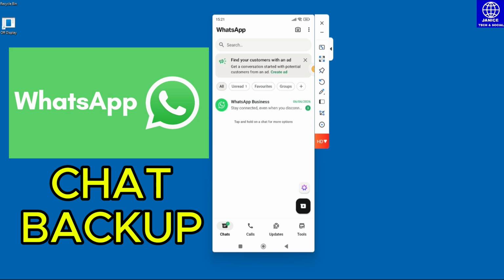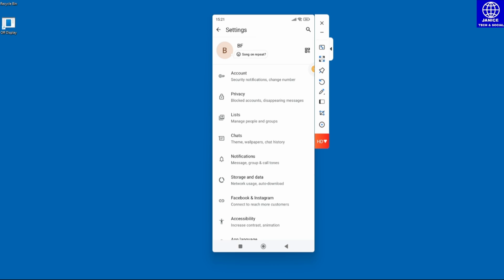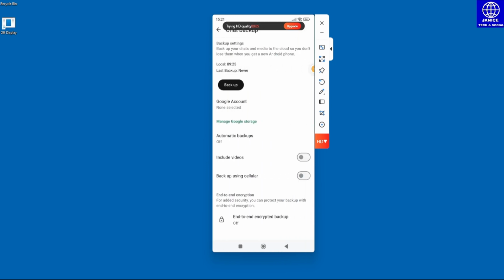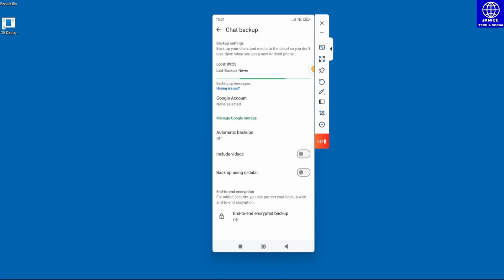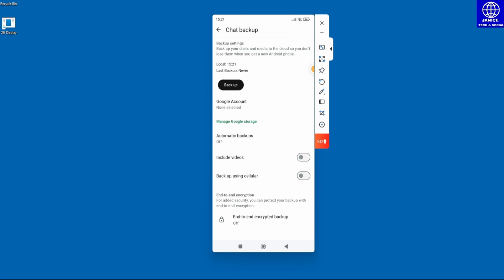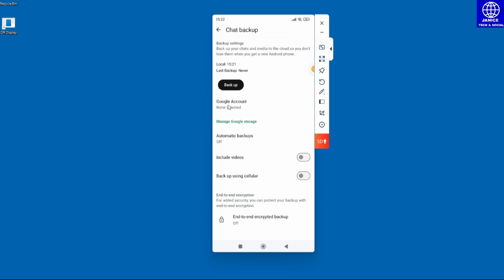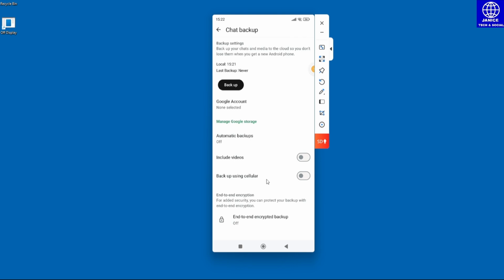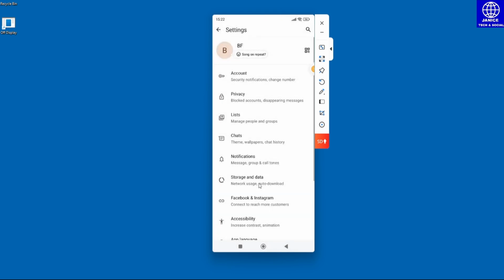How To Backup WhatsApp Chat | Save Your Messages & Media Easily (2026)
Want to keep your WhatsApp chats safe? In this step-by-step tutorial, you'll learn how to back up your WhatsApp chats, photos, videos, and documents so you never lose important conversations.

✅ Backup WhatsApp chats on Android
✅ Backup WhatsApp chats on iPhone
✅ Save messages, photos, and videos
✅ Restore chats when switching phones
✅ Protect your important WhatsApp data

Whether you're upgrading your device or simply want extra security, this guide will show you the easiest way to create a WhatsApp backup.